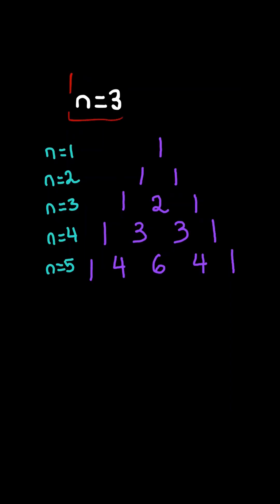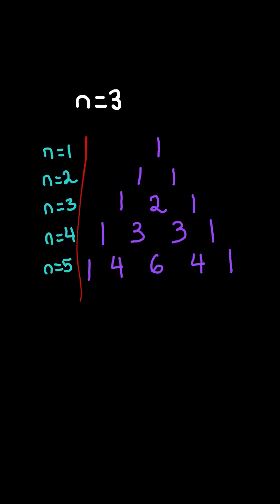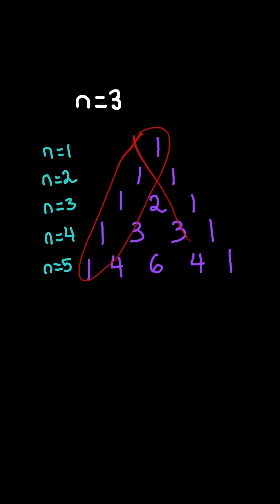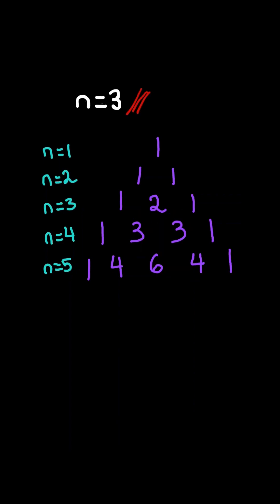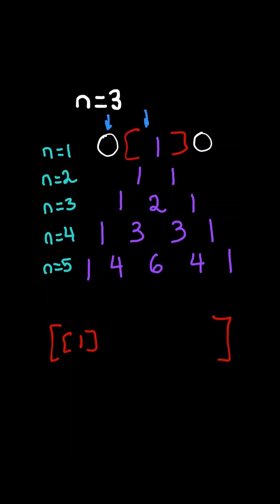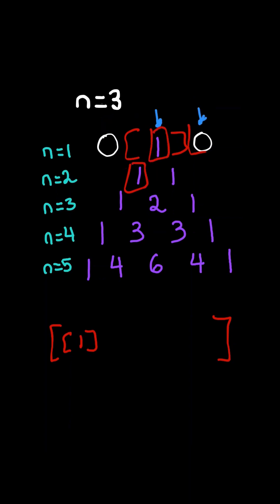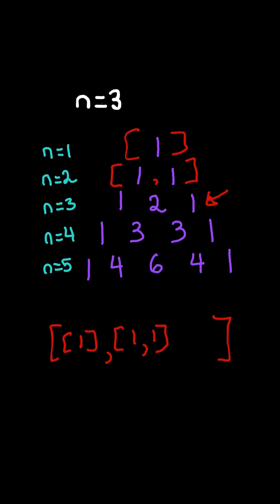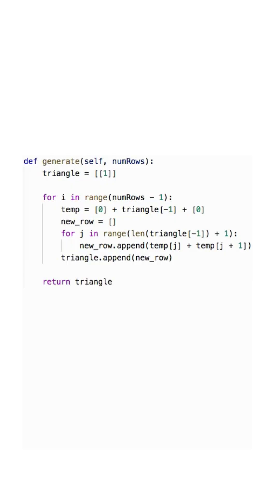LeetCode#118 Pascal's Triangle - Python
Solving LeetCode problem #118 Pascal's Triangle in Python